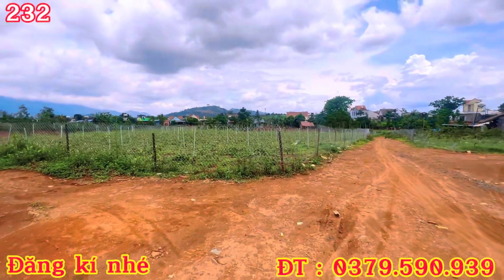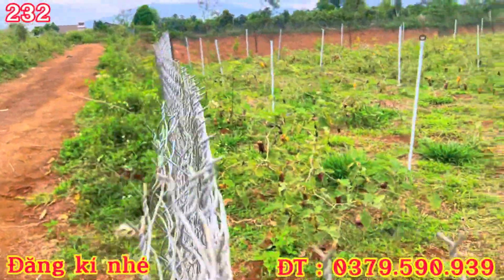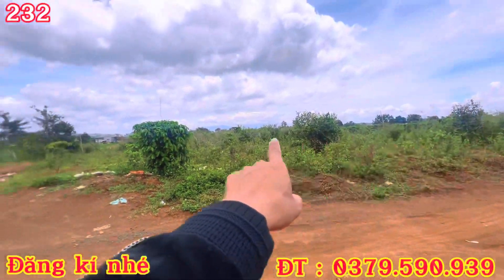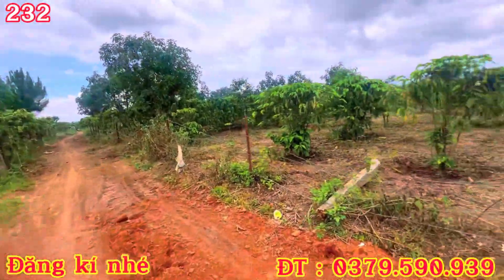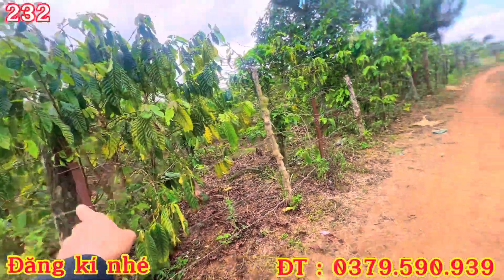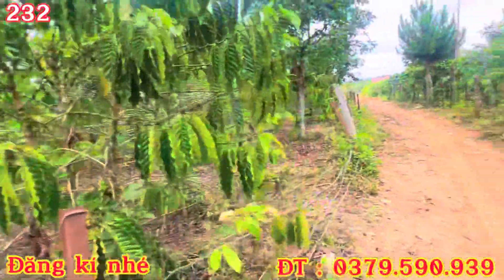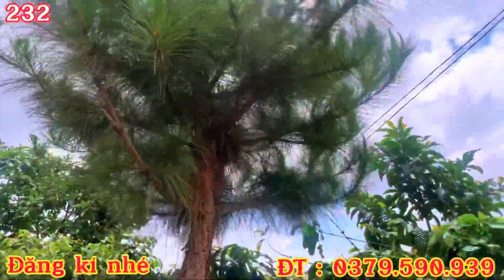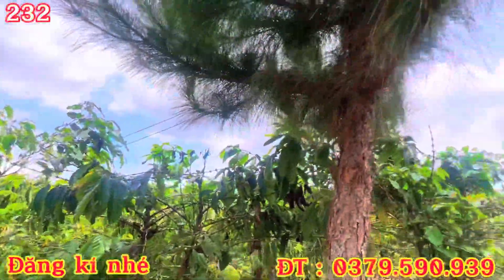đất hơn 3000m2 bằng phẳng đẹp mặt đường dài đã rào lưới xung quanh “trung tâm”0379.590.939(ĐÃ BÁN)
Bán 2mảnh đất hơn 3000m2 bằng phẳng đẹp mặt đường dài đã rào lưới xung quanh “trung tâm”
LÂM HÀ_LÂM ĐỒNG Lh : 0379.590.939
Sổ sách đầy đủ
Lô 1 : 3400m2 giá 1,4 tỷ
Lô 2 : 3600m2 giá 1,5 tỷ